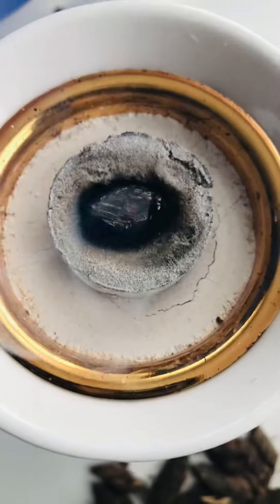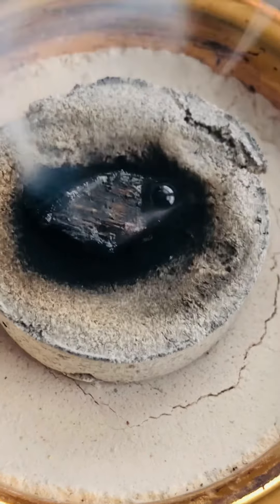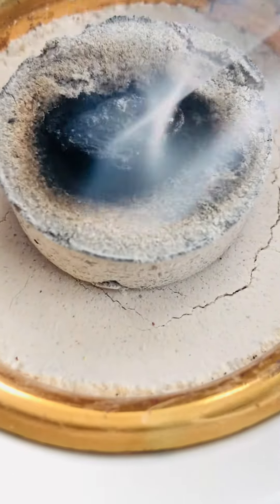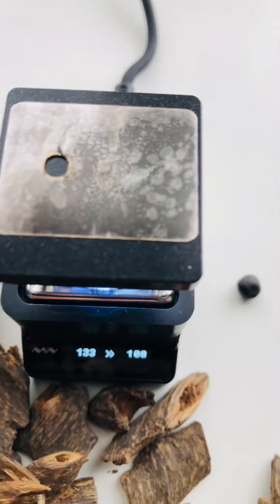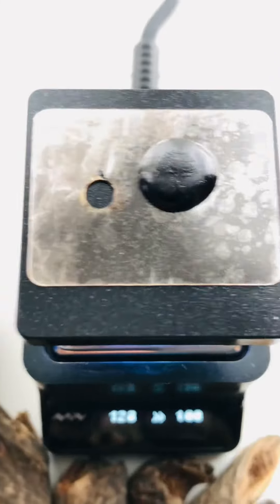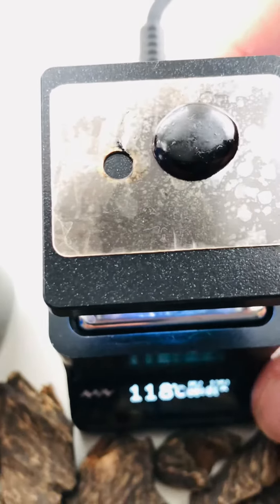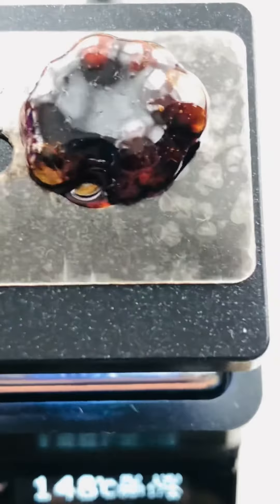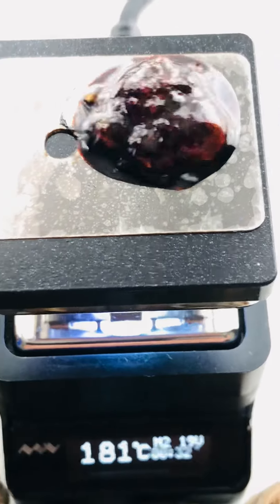Oud experiment?￼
I am experimenting with using high grade plantation oud for co2 experiment. The first video was about the expensive experiment that I did not want to do because it is too costly, but this time I'm thinking of doing a cheap one to see if the results are different. This is not an advertorial! These videos are simply my experiments and thoughts.